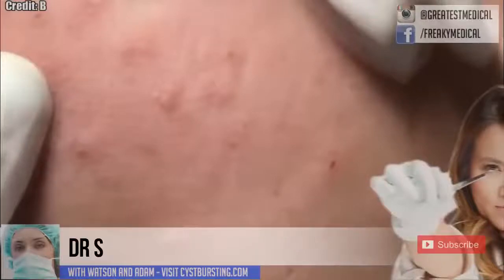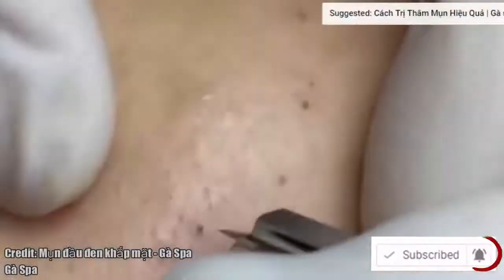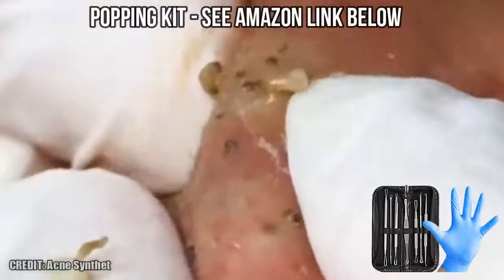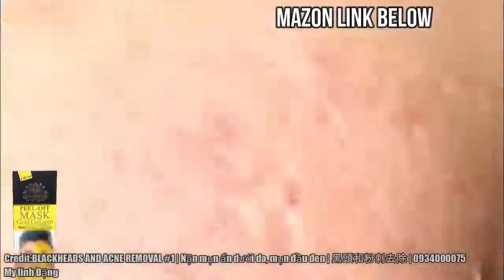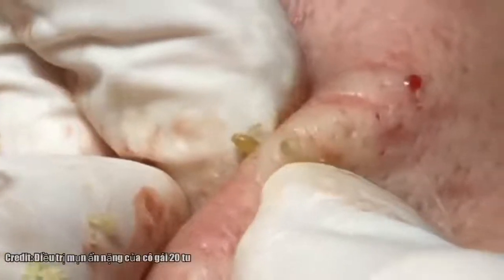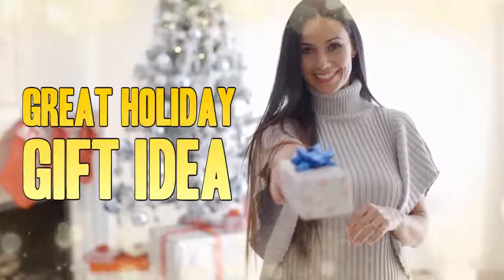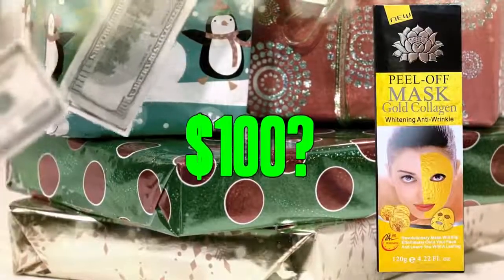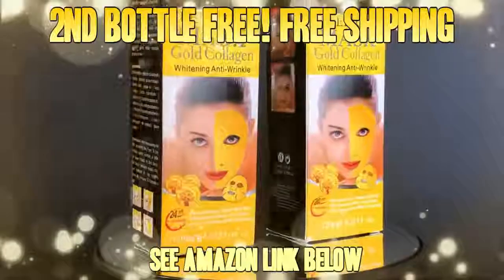Acne Removal | Dr Pimple Popper a besoin de votre aide! Sauvez Sandra Lee!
Kit de suppression des imperfections d'Amazon

Bonjour médical. C'est Watson de World's Greatest Medical et aujourd'hui nous allons parler de Killer Blackheads!

Examinons d'abord certains de mes kystes et boutons préférés sur le Web. Pendant que vous faites cela, veuillez cliquer sur le bouton d'inscription et cliquez sur la cloche de notification pour les mises à jour. Sans cette cloche, YouTube cachera nos meilleurs boutons et pops.

Alors, qu'est-ce qu'un point noir tueur? Le nom technique est un kératoacanthome, et ce n'est ni un tueur ... ni un point noir. Sérieusement? Ce n'est pas un tueur ou un point noir? C'est ça.
C'est juste une plaisanterie. Discutons. Le kératoacanthome est une masse ou une tumeur en forme de dôme qui se développe sur votre peau. Une fois que vous l'avez repéré, il est important d'en parler à votre médecin. Cela arrive parfois aux gens avant qu'ils ne contractent un carcinome épidermoïde, le deuxième type de cancer de la peau le plus courant. Si vous détectez le problème tôt, le traitement fonctionne généralement bien.

Il ressemble à un petit volcan rouge ou de couleur peau - il y a un cratère distinctif au sommet de la bosse qui contient souvent de la kératine, ou des cellules mortes de la peau, à l'intérieur.

Vous verrez généralement un kératoacanthome sur la peau qui a été exposée au soleil, comme la tête, le cou, les bras, le dos de vos mains et parfois vos jambes. Cela commence souvent dans un follicule pileux.

Les hommes sont deux fois plus susceptibles d'avoir la maladie que les femmes. Elle est également plus fréquente chez les Blancs que chez les personnes à la peau plus foncée et chez les personnes âgées de 60 ans et plus. Il est rare qu'une personne de moins de 20 ans ait un kératoacanthome.

Bien sûr, ils ne peuvent pas être traités avec des outils d'élimination des points noirs. Cependant, les outils de suppression des points noirs sont parfaits pour les boutons comme celui-ci. Jetons maintenant un coup d'œil à mon kit de suppression des points noirs préféré.

Avertissement: cette vidéo contient du contenu médical. De plus, ne prenez aucun avis médical de cette chaîne. Consulter un médecin pour un avis médical. Nous ne sommes pas des médecins et nous ne sommes pas votre médecin!

Extractor Tool Kit: suppression de | traitement de l'acné | et élimination des points noirs
# Beautyskincare # acné # points noirs # points blancs,
Voici comment obtenir un visage clair et lisse:
1. Appliquez de la crème solaire.
2. Nettoyez vos pinceaux de maquillage.
3. Grignotez des noix mélangées.
4. Commencez à utiliser le sérum.
5. Désinfectez votre smartphone.
6. Mettez votre réserve de peau dans le bon ordre.
7. Supprimez les produits laitiers de votre alimentation (même un petit peu dans votre café au lait).
8. Commencez à utiliser le rétinol.
9. Frappez le sac tôt.
10. Exfoliez pour des pores plus petits.
11. Donnez à votre peau une gorgée de merlot.
12. Ne négligez pas votre cou et votre poitrine.
13. Retirez votre maquillage avant de vous coucher.
14. Vous manquez de sommeil? Prenez du lait de soja.
15. Roulez vos yeux gonflés ce matin.
16. Restez hors de l'eau chaude.
17. N'attendez pas pour hydrater.
18. Soyez très doux lorsque vous désamorcez votre visage.
19. Snack sur la pastèque.
20. Exfoliez… sans frotter.
21. Enfilez vos lunettes de soleil.
22. Boire un verre d'eau supplémentaire.
23. Versez-vous un bol de Cheerios pour le petit déjeuner.
24. Soyez patient avec vos produits.
25. Posez les frites.
26. N'oubliez pas vos légumes.
27. Mangez votre brocoli.
28. Gardez vos mains sur votre visage.
29. Préparez une délicieuse gâterie aux baies pour votre peau.
30. Faites travailler votre crème solaire plus fort pour vous.
Bonjour à tous. Il s'agit de la «suppression des points noirs».
Merci pour les J'aime ABONNÉS et pour soutenir ma chaîne.
# points noirs # élimination # 여드름 제거